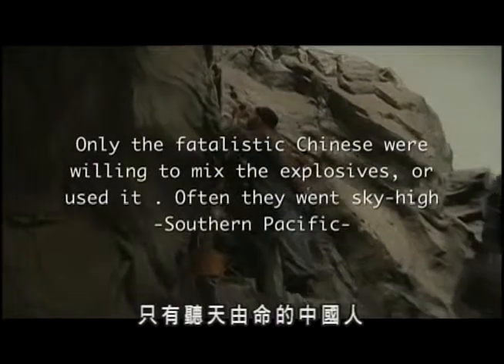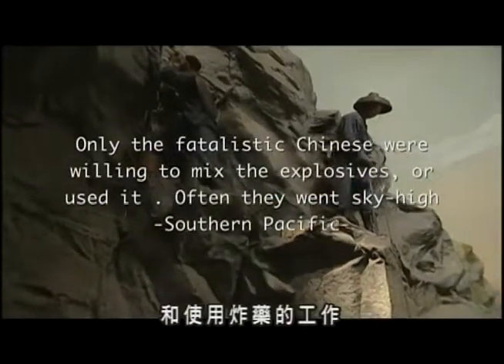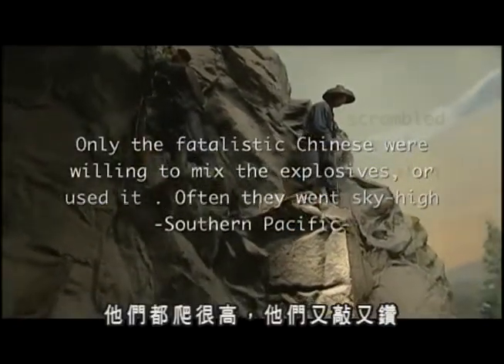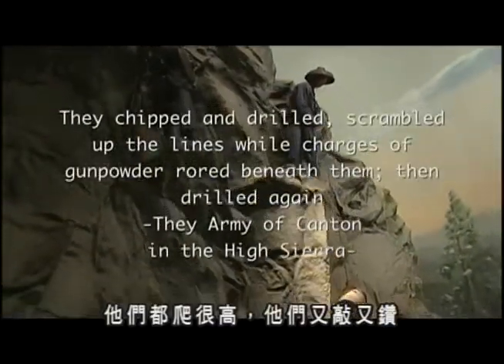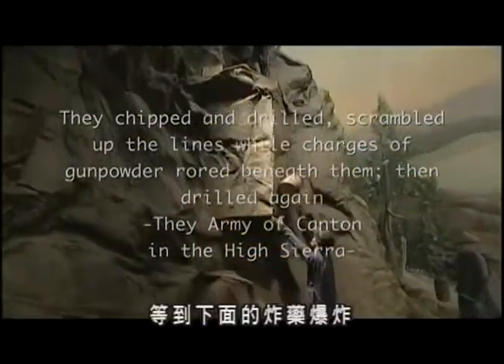同一片天 道釘上的無名英雄2